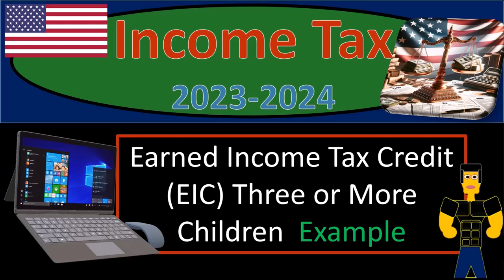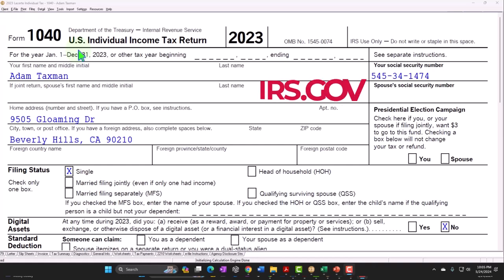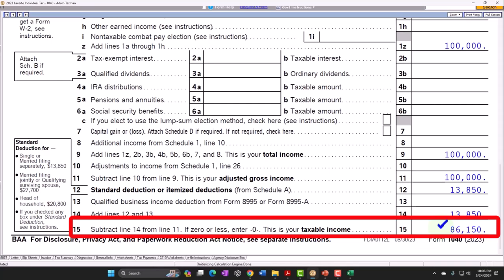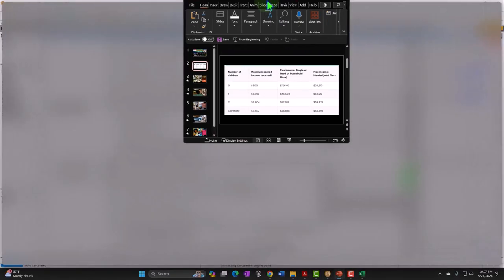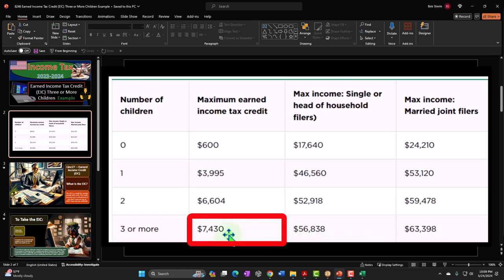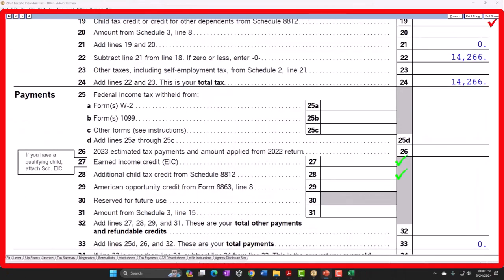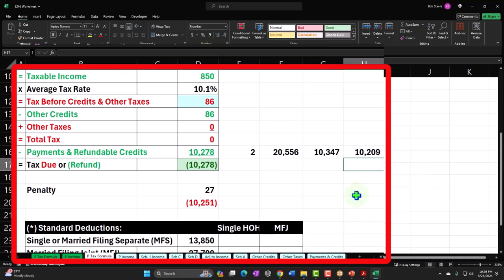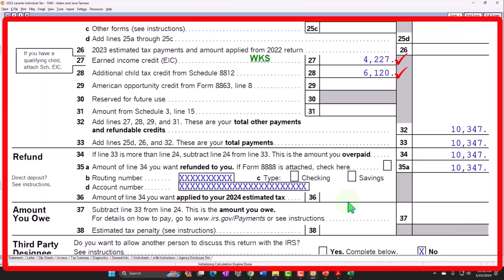Earned Income Tax Credit (EIC) Three or More Children Example 8246 Tax Preparation 2023-2024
Earned Income Tax Credit (EIC) Three or More Children Example